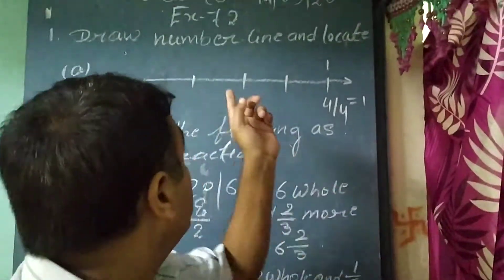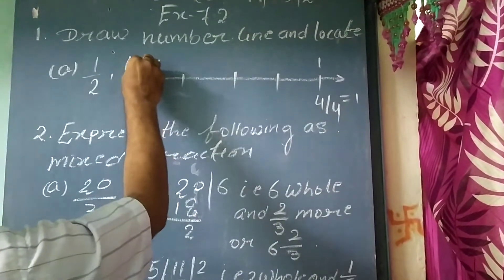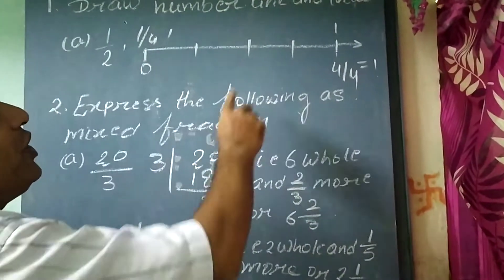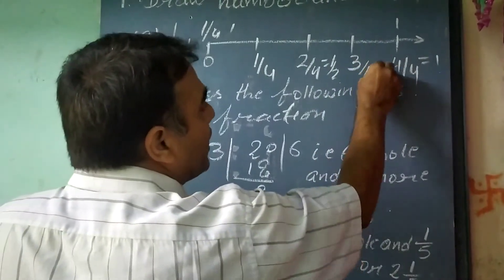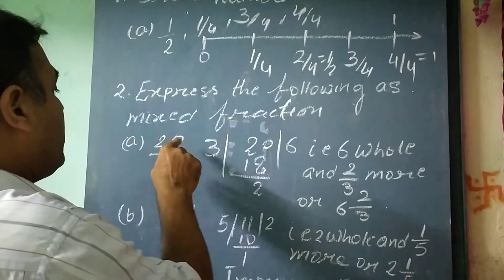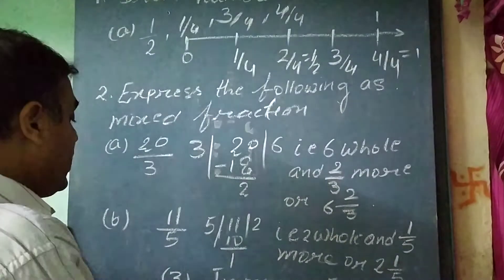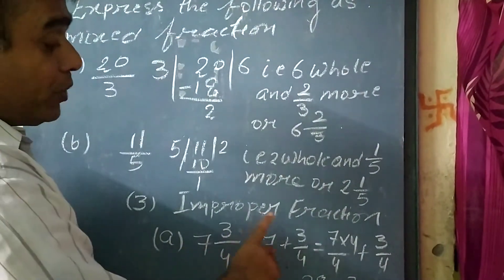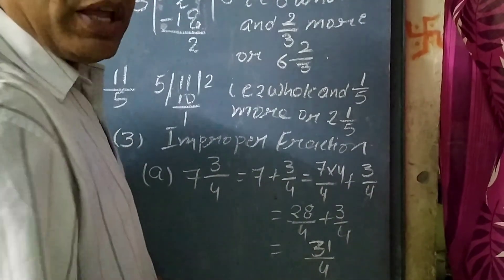6th Class Fraction